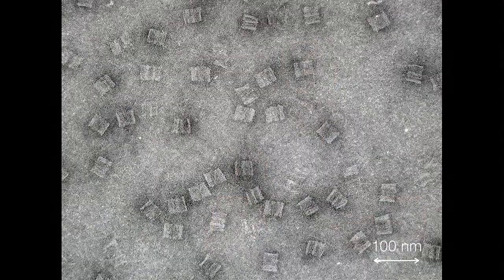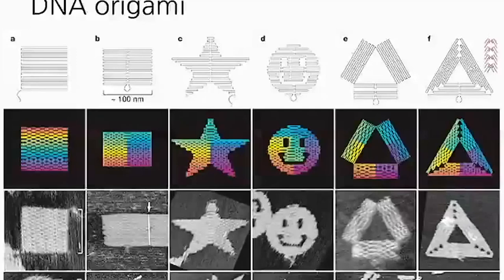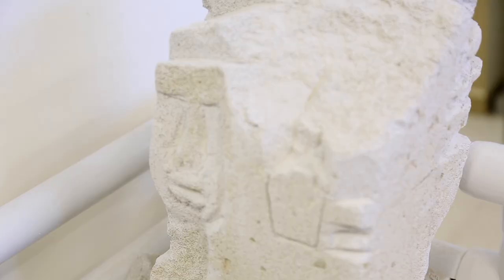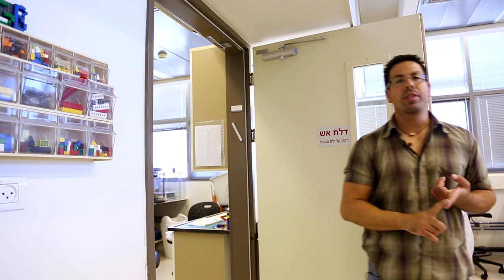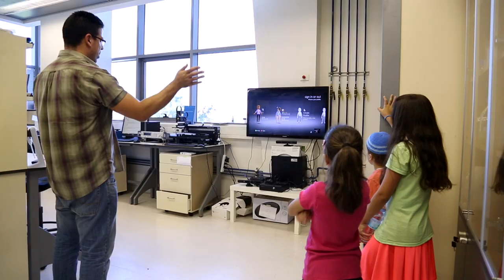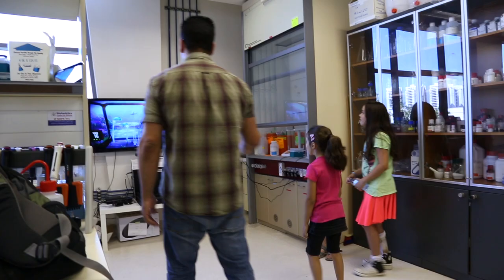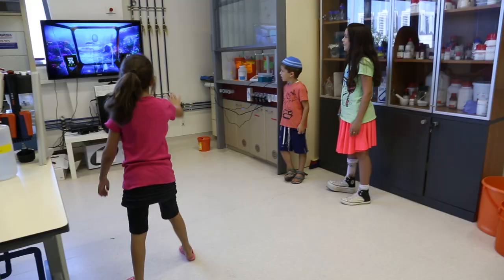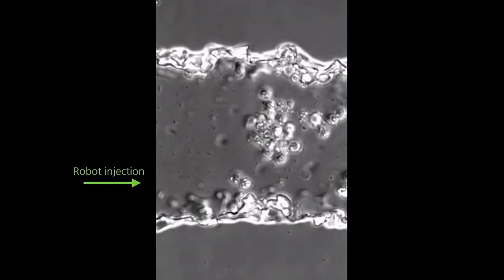Ido Bachelet talks surgical nanorobots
Ido Bachelet tells us more about surgical nanorobotics.